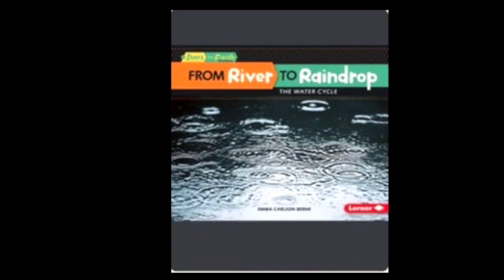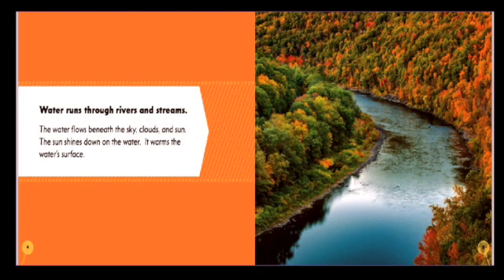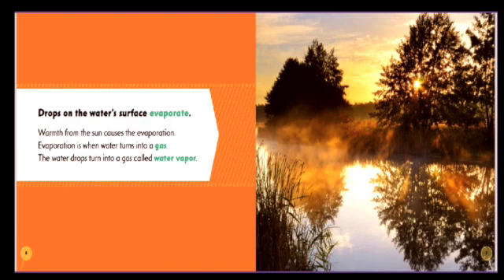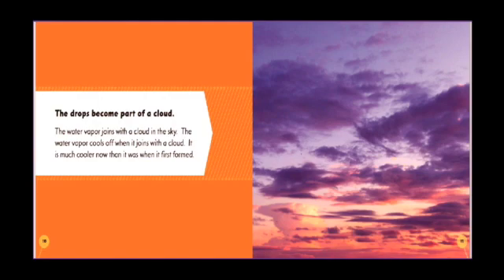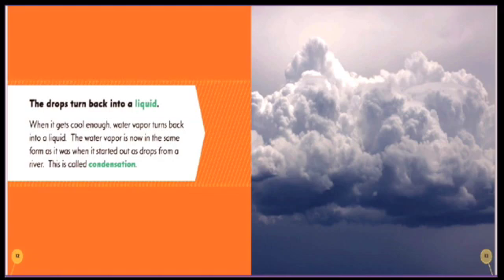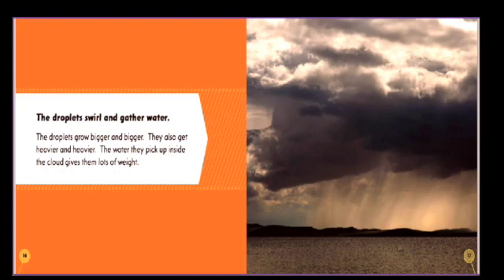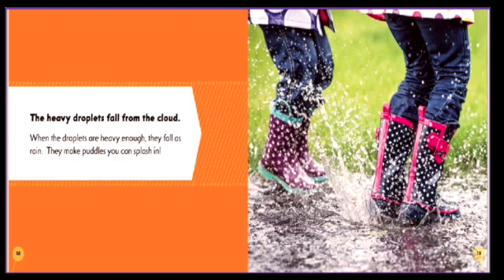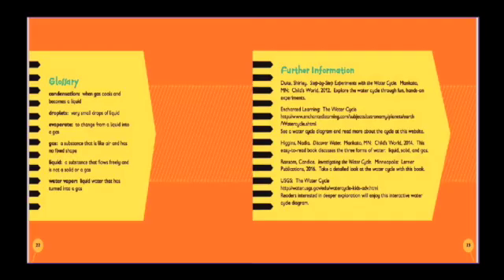ONLINE BOOKS FOR KIDS.FROM RIVER TO RAINDROP.READ ALOUD FAMILY TIME.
KIDS STORIES. ONLINE BOOKS FOR KIDS.FROM RIVER TO RAINDROP.READ ALOUD FAMILY TIME.AUDIO BOOK STORY IN VISUAL FORM. KIDS STORIES.BEDTIME STORIES FOR KIDS IN ENGLISH AND FUNNY BEDTIME STORIES FOR KIDS.READ ALOUD BEDTIME STORIES.I LOVE YOU THROUGH AND THROUGH.HAPPY BED TIME STORIES.READ ALOUD.STORIES FOR KIDS.STORIES TO HELP KIDS SLEEP .MORAL STORIES .BEDTIME STORIES FOR TODDLERS . BEDTIME STORIES FOR PRESCHOOLERS.STORY TALES FOR CHILDREN.KIDS STORIES.TODDLERS FUN.SHORT STORIES.SWEET STORIES.AUDIO STORIES FOR KIDS.LOVELY BEDTIME STORY.VISUAL STORIES FOR KIDS.SHORT STORIES FOR BABIES.NEW SLEEP STORY FOR KIDS. MORAL STORIES